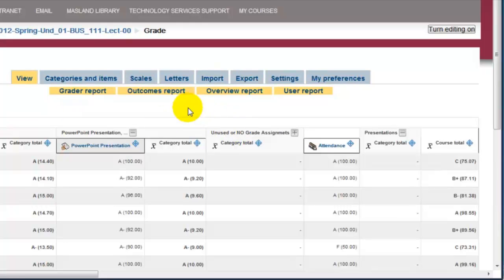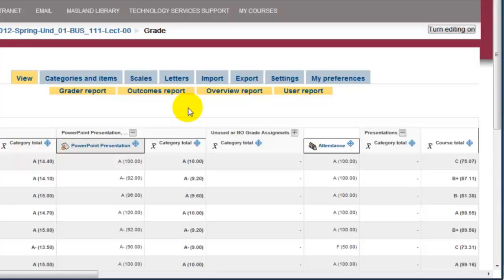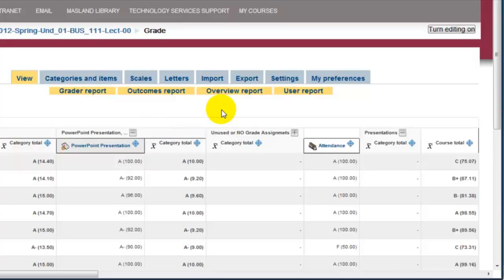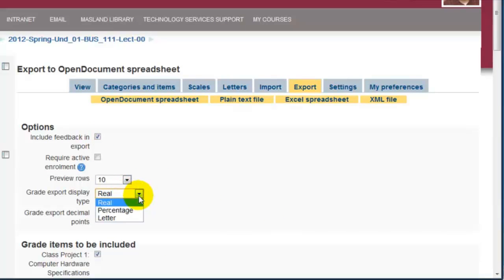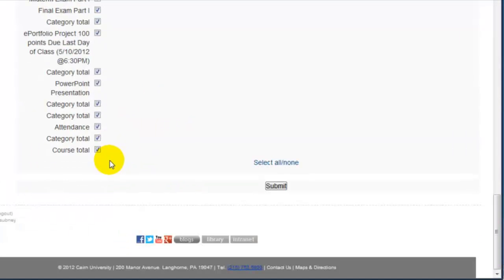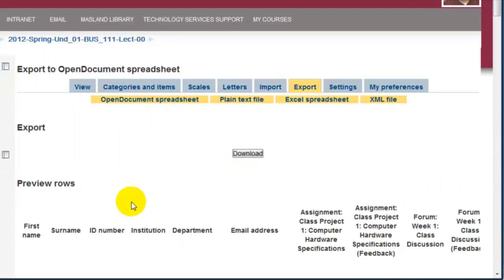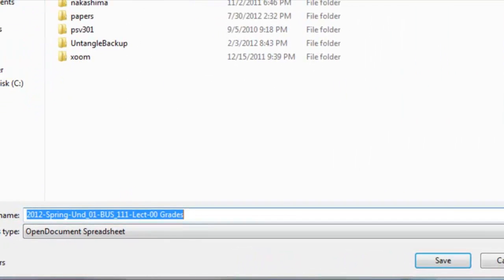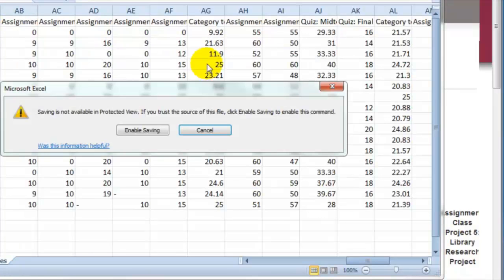Exporting grades to Excel in eLearning Moodle™ Software Platform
This video covers the steps to export grades from eLearning Moodle™ Software Platform as a backup or for later use for accreditation purposes.